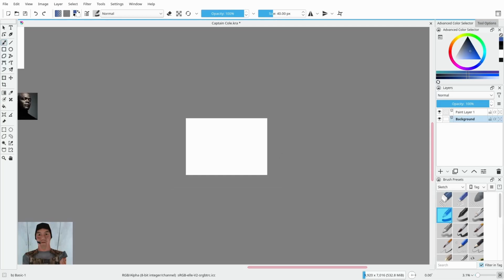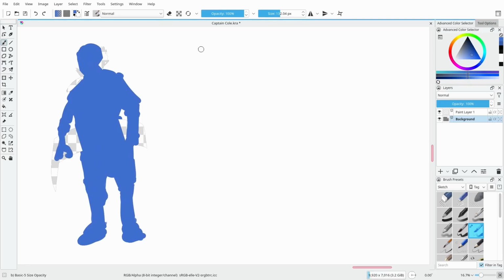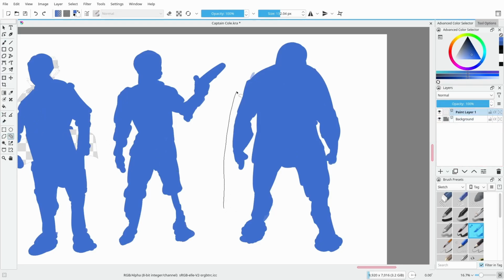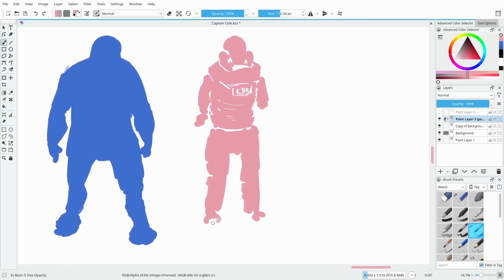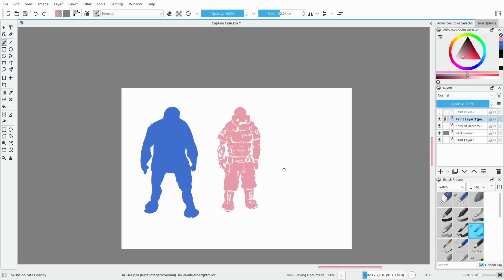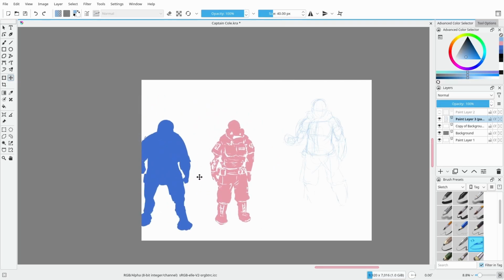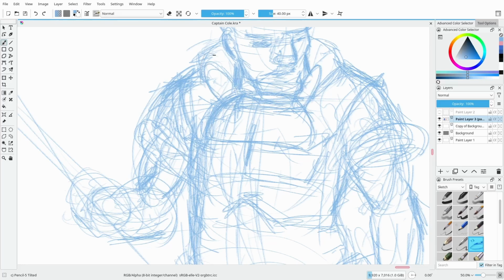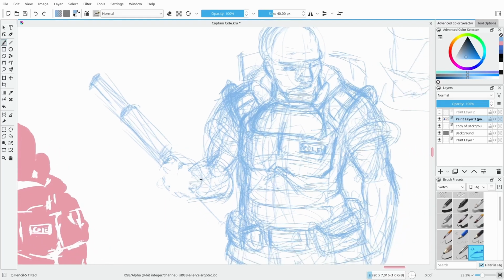Developers Stream w/AnAdorableSergal 8.28.22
During this stream Sergal gives us a look into the process of creating concept art for Captain Cole of the EDF.